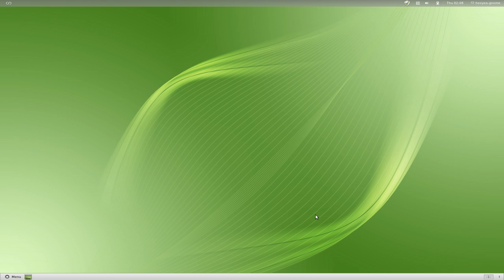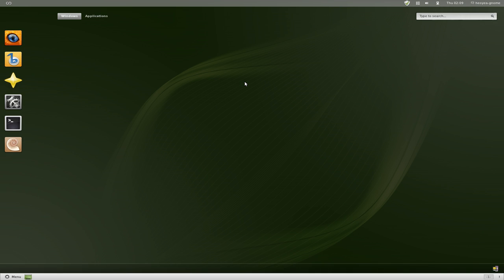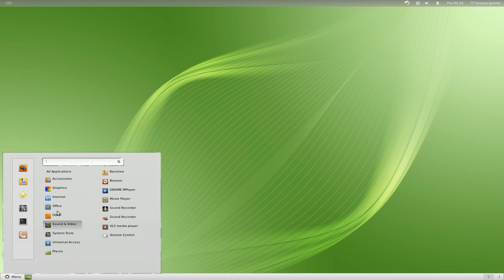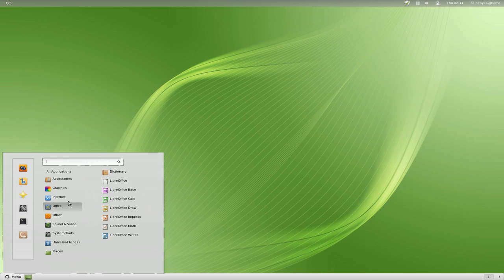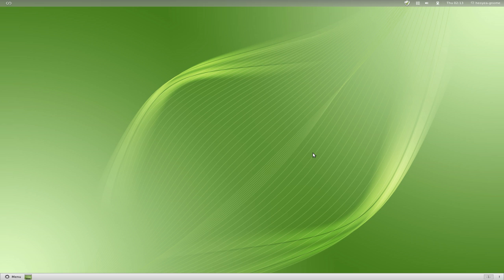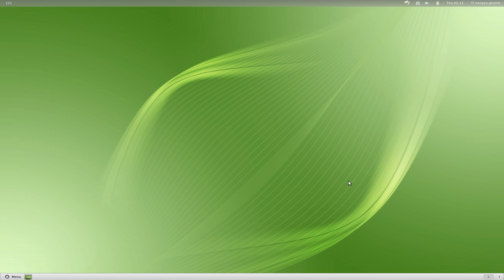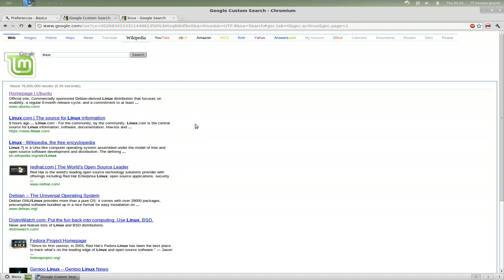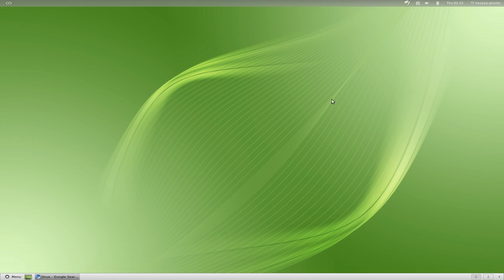The New Number One Distro? - Linux Mint 12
The purpose of Linux Mint is to produce a modern, elegant and comfortable operating system which is both powerful and easy to use.

Some of the reasons for the success of Linux Mint are:

It works out of the box, with full multimedia support and is extremely easy to use.
It's both free of cost and open source.
It's community-driven. Users are encouraged to send feedback to the project so that their ideas can be used to improve Linux Mint.
Based on Debian and Ubuntu, it provides about 30,000 packages and one of the best software managers.
It's safe and reliable. Thanks to a conservative approach to software updates, a unique Update Manager and the robustness of its Linux architecture, Linux Mint requires very little maintenance (no regressions, no antivirus, no anti-spyware...etc).